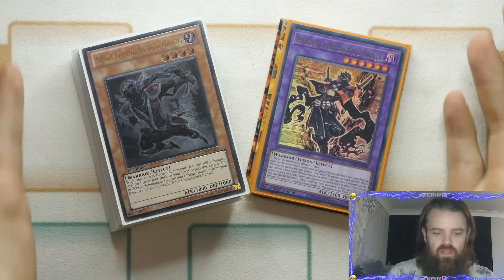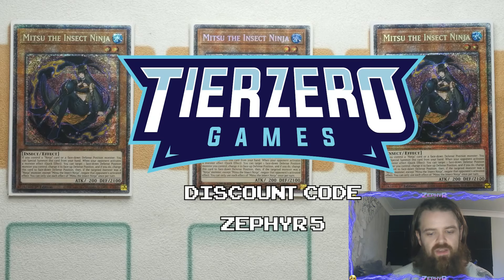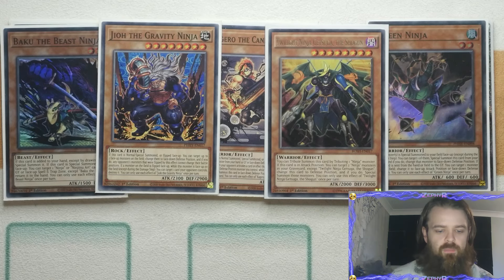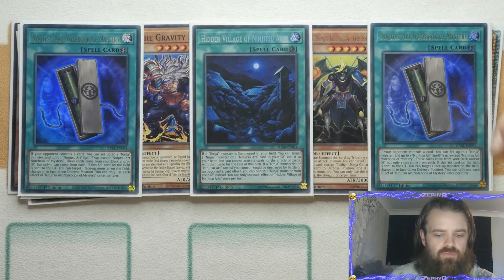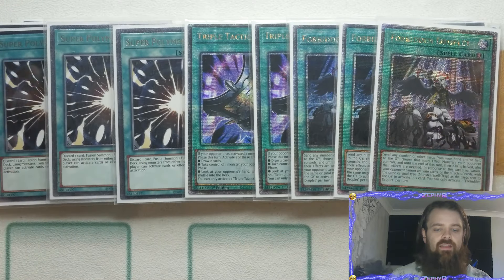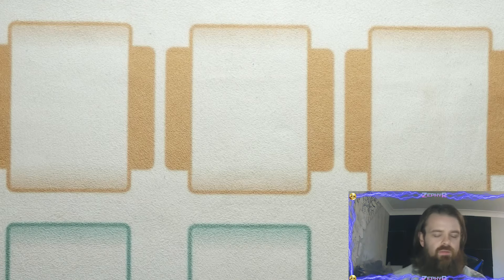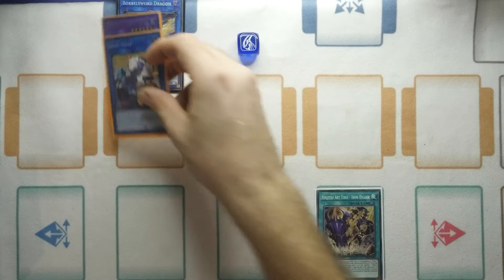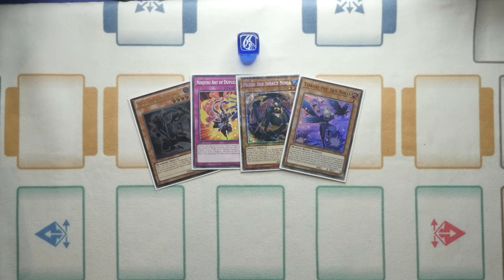YUGIOH BUDGET Ninja Deck profile + OTK Combo Sep 2024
1. Unique Code: ZEPHYR10YP